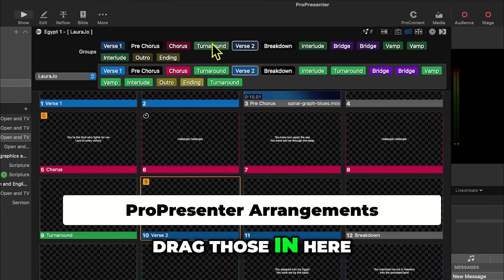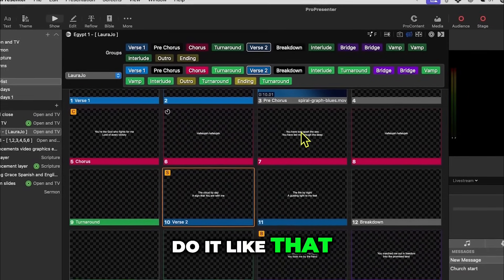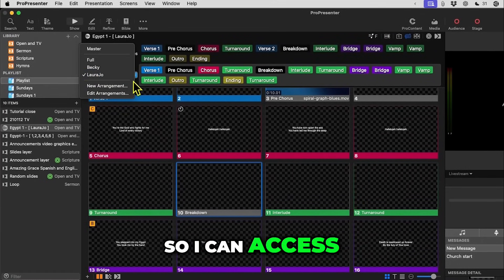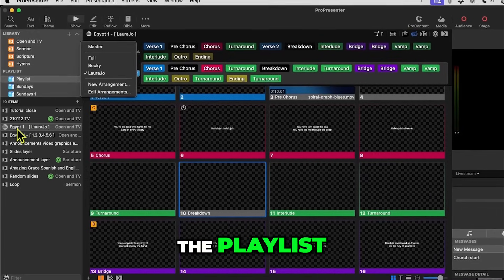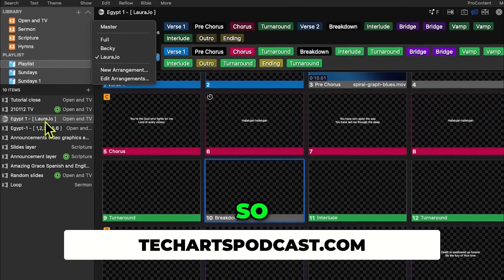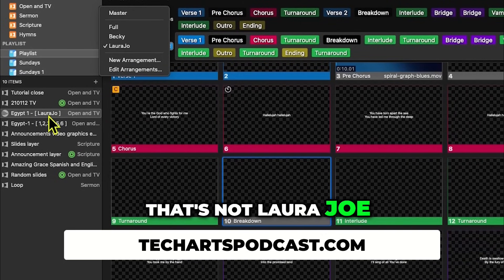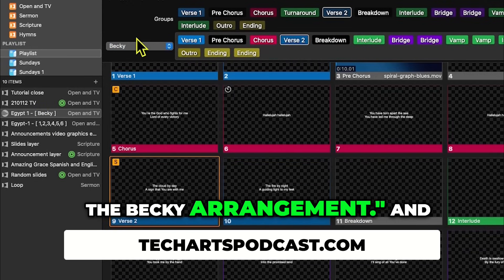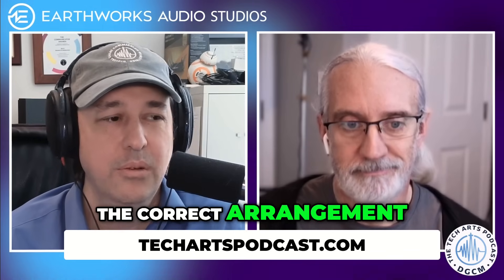Learn ProPresenter | techartspodcast.com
Advice, Training, New Tips and who to recruit as a ProPresenter Op